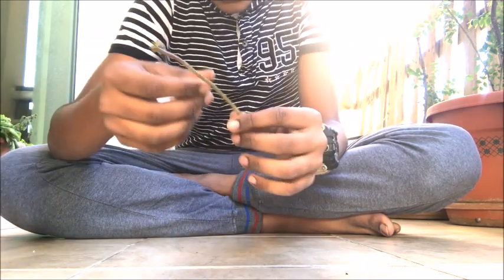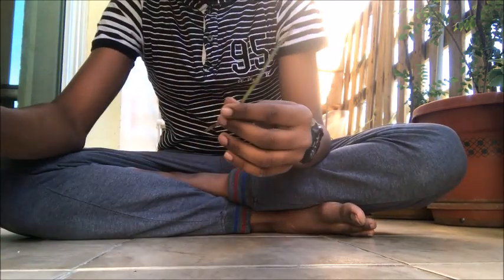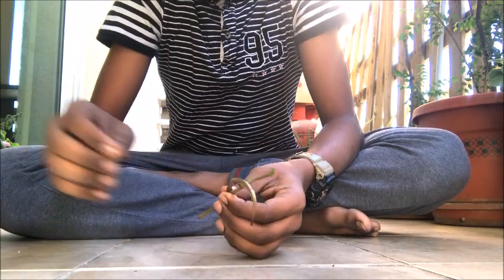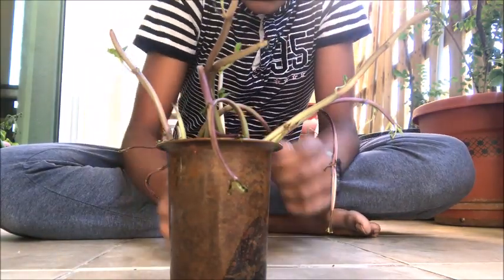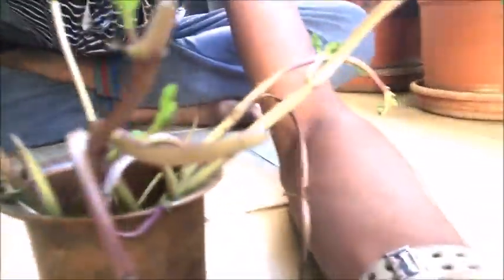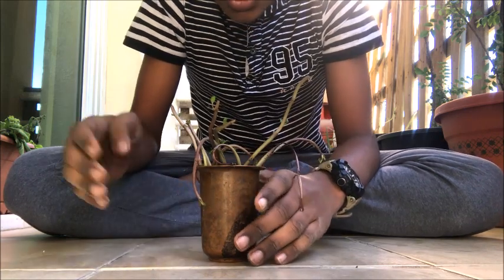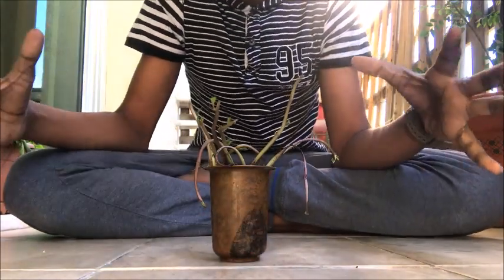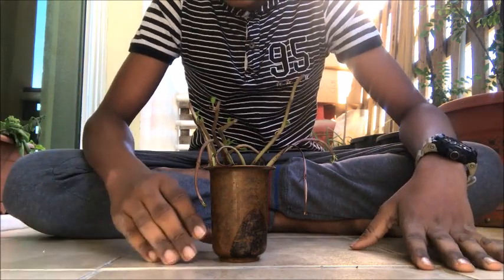HOW TO GROW MINT EASILY AT HOME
In the above video..easy and simple procedure  of growing  mint bought  from the grocery  store is shown.  The method of growing mint are shown and explained.

The soil  requirements  and maintenance, the sunlight  essentials, the watering etc are explained.  The method  of taking  the cuttings    is shown. A exemplary example which is grow in 2 weeks  of planting  the stems is exhibited.